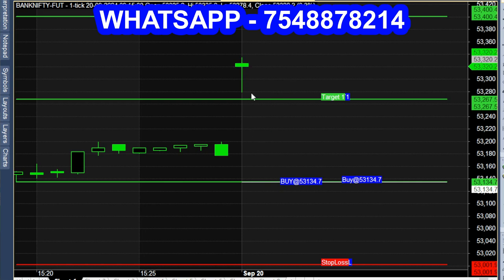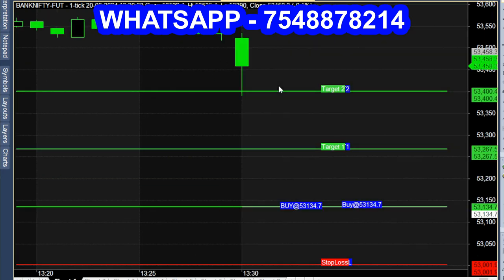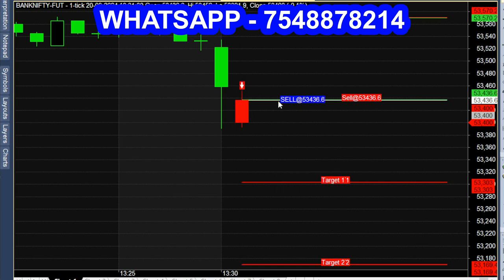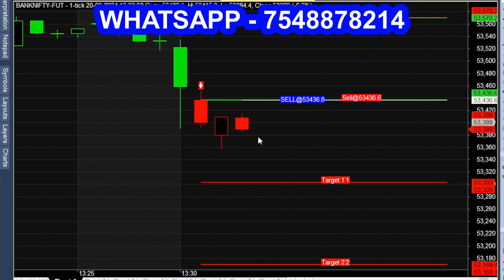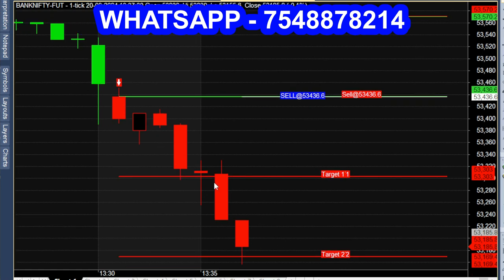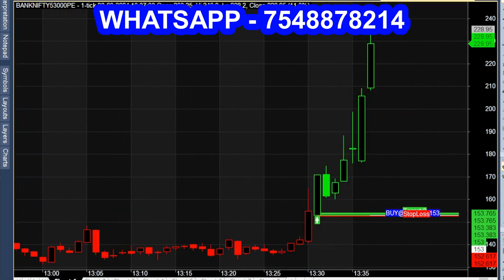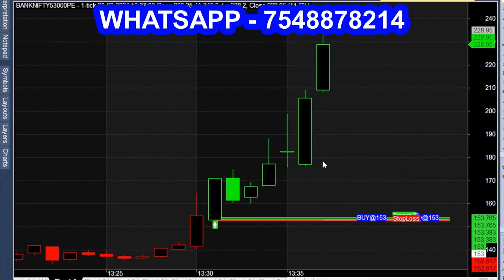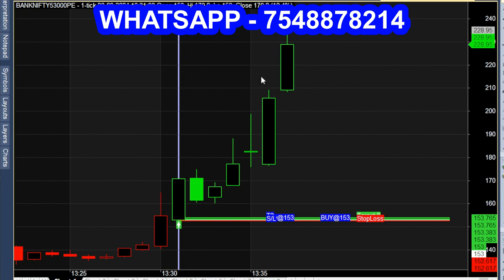BEST Option Calls Indicator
No.1 Best Calls Indicator, one only best indicator for Option Trading.